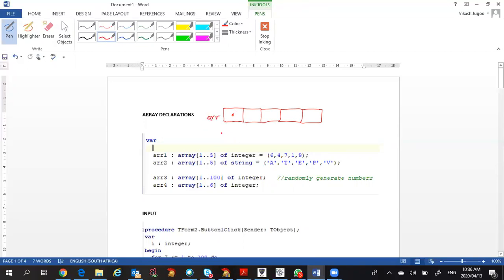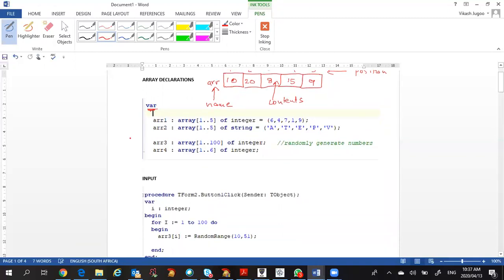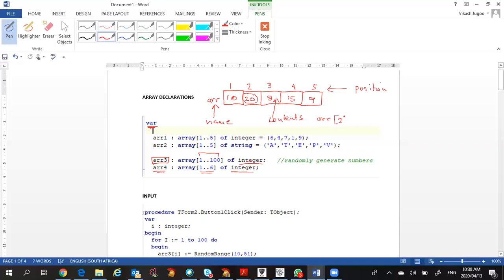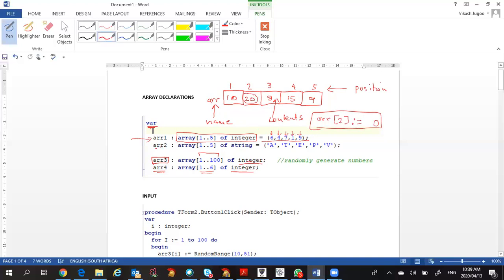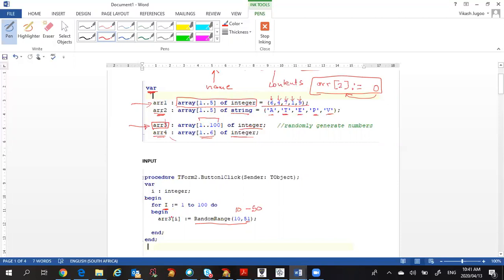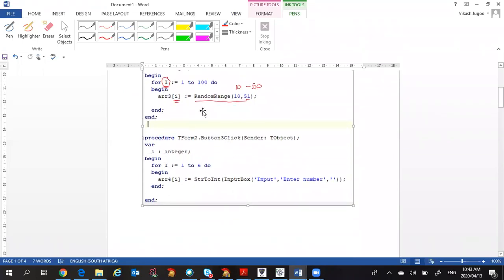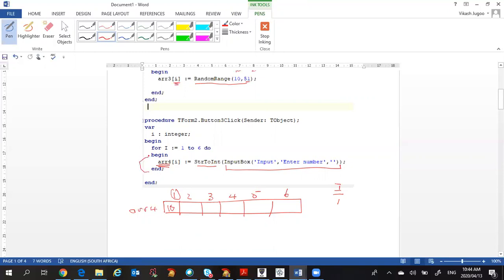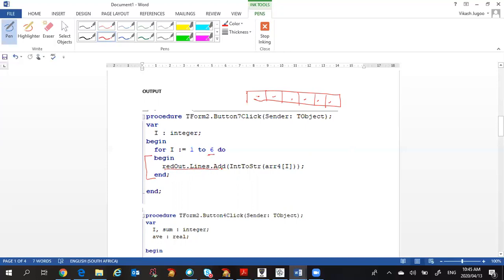One-Dimensional Arrays In Delphi! Part 1 | 2018/2019 Exam | Gr 12 Final Exam Solutions Part 34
This video outlines the section on one-dimensional arrays. It explains how to declare the array, initialize the array, randomly store values, how to input values and how to output the values in an array.

Timestamps:
0:09 - Introduction To Arrays
1:55 - How To Declare An Array
5:03 - How To Input Into An Array
7:40 - Concept Of A Loop In The Array
9:14 - Output Of An Array

📘Looking for more videos only on 2018/2019 Delphi final exam tutorials? Check out the playlist IT Grade 12 Delphi Final Exam Tutorials Part 5